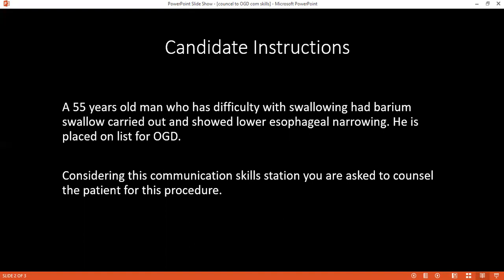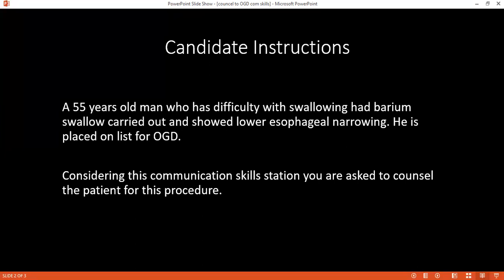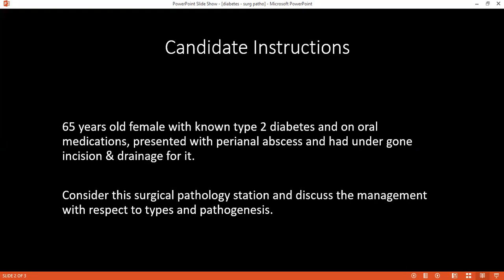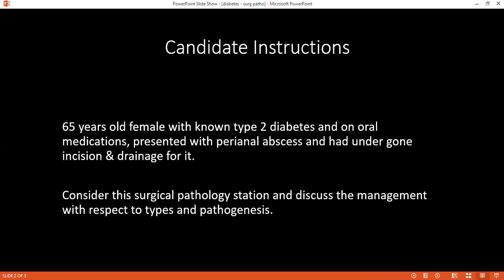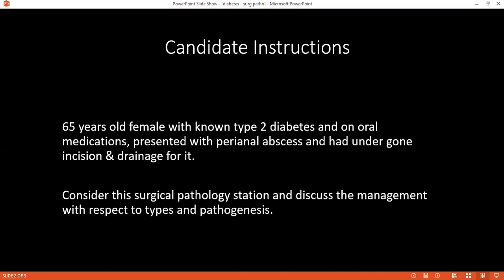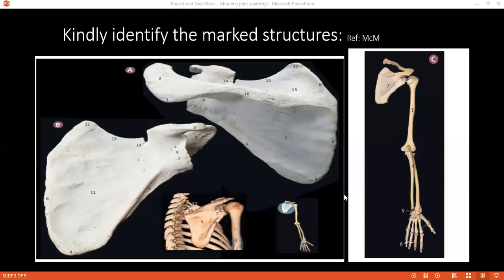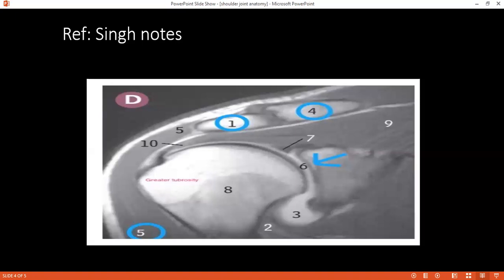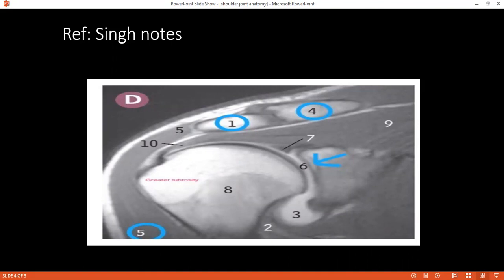RECORDING OF 2021-08-12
RECORDING INCLUDES THE FOLLOWING STATIONS:
1. COMMUNICATION SKILLS STATION FOR COUNSELLING FOR OGD
2. SURGICAL ANATOMY OF SHOULDER JOINT
3. SURGICAL PATHOLOGY STATION OF DIABETES & ABSCESS